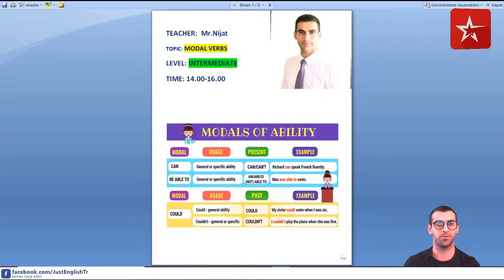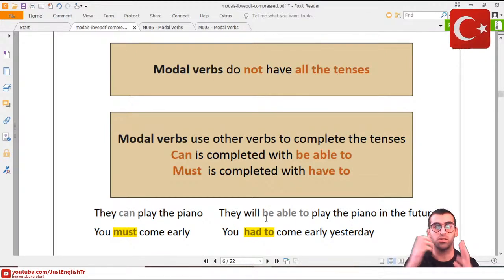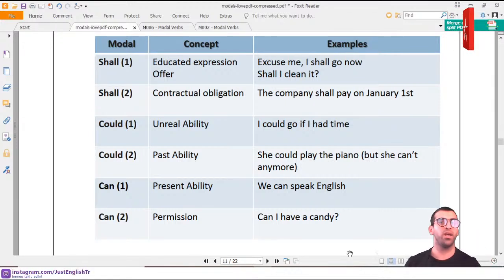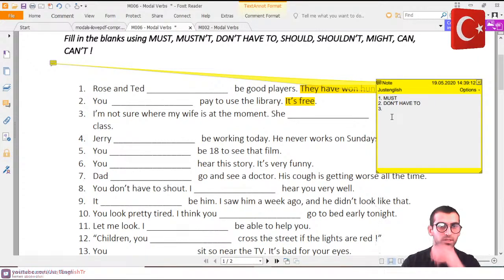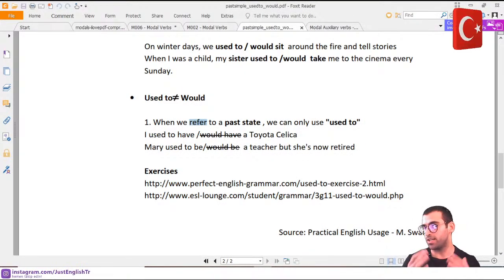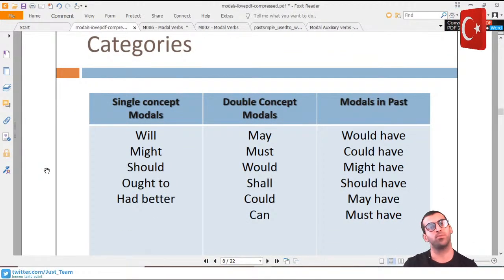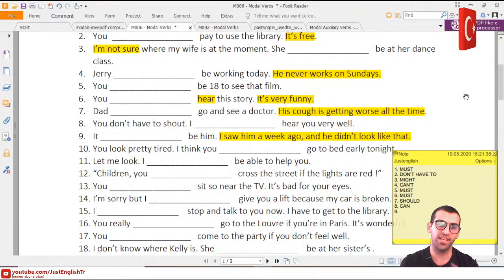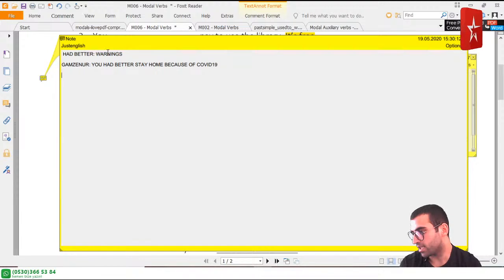Intermediate - "Grammar" - Can, Could, Be Able To - Lesson 11 - Live Class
Hello Everyone!

   -Can,
   -Could,

Herkese Merhabalar...
Just English Dil Okulları İle İngilizce Öğreniyorum Video Serimizin Bu Dersinde Başlangıç Seviyesine Giriş Yapıyoruz. Renkli ve Dikkat Çekici Anlatımlar İle Ders Videolarımız Sizlerle...

Bu  Videoda;

-E-bilmek,

Konularını İşleyeceğiz.